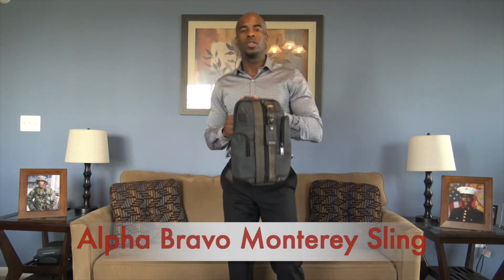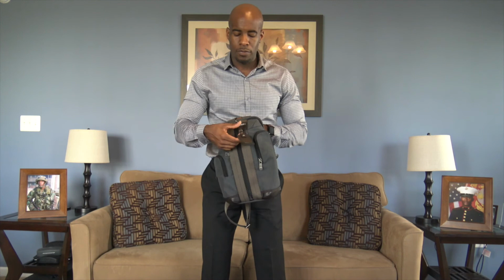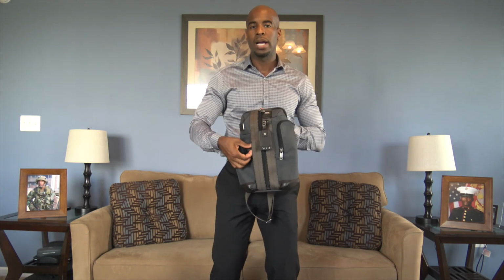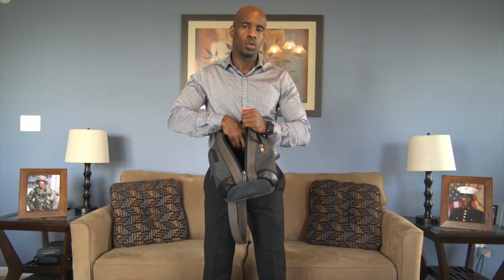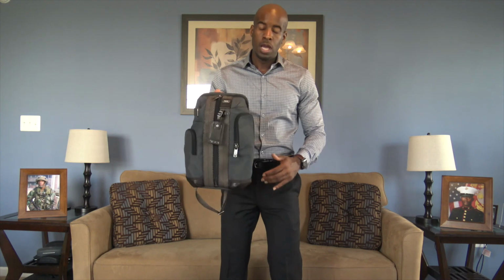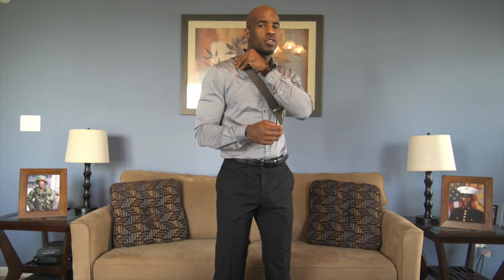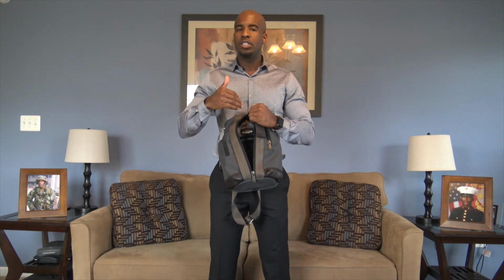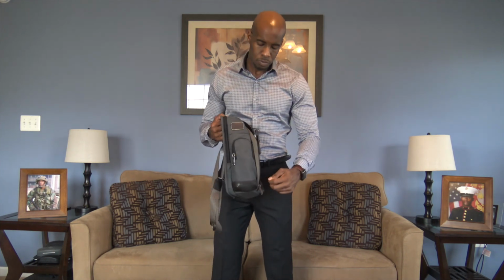2015 Tumi Monterey Sling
A review of Tumi's 2015 Monterey Sling

2015 Tumi Monterey Sling